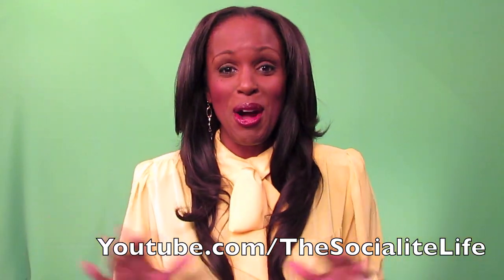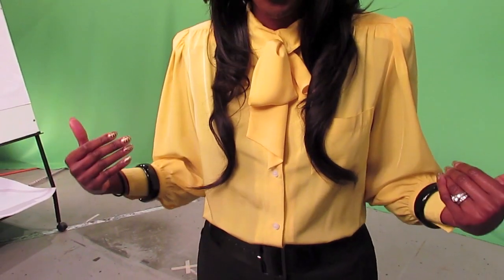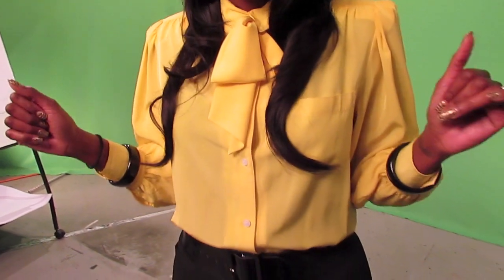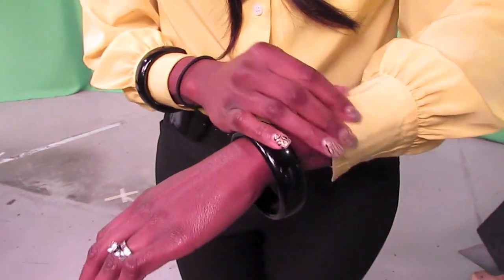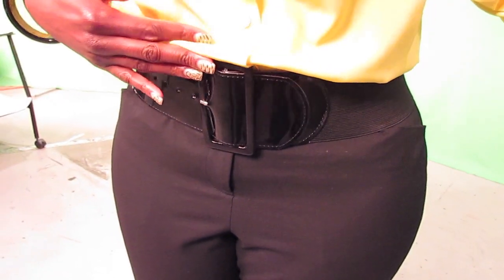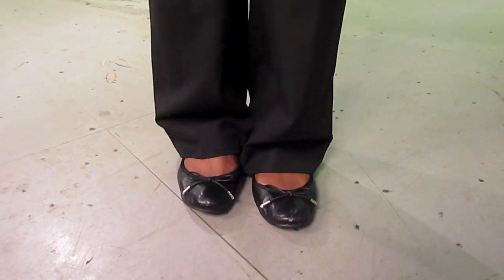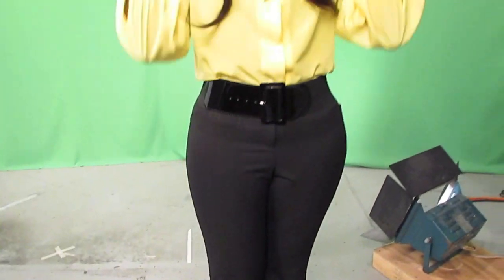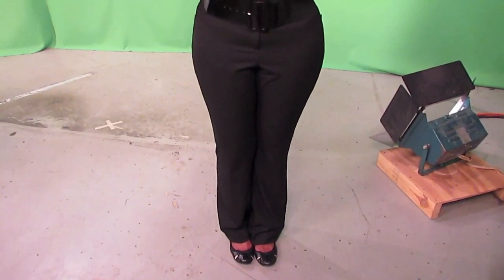☆ ☆ WORK OUTFIT OF THE DAY: "Secretary Chic Swag" (Featuring a THRIFT STORE ITEM!) ☆ ☆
I'm wearing:
14-16 inches (1/2 bundle)
18-20 inches (1 bundle)
22-24 inches (1 bundle)
Straight Natural Black